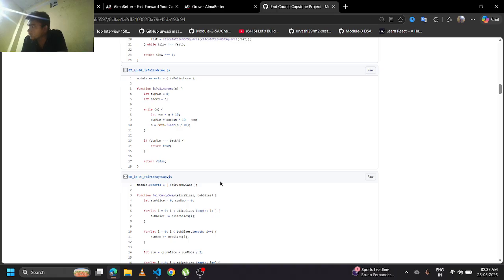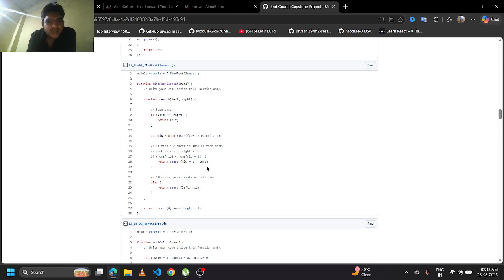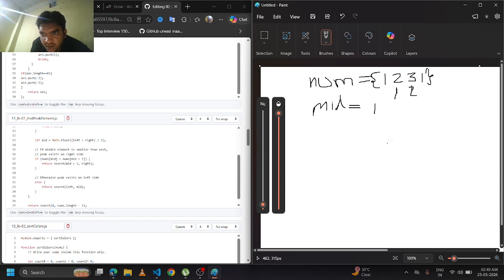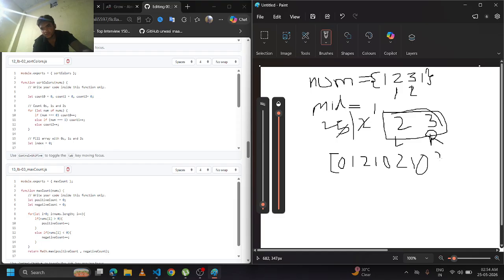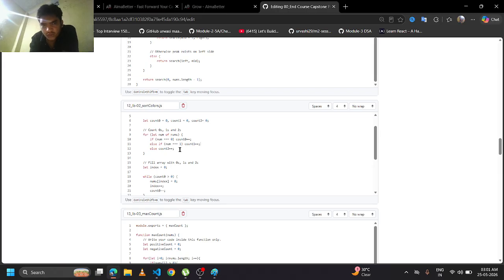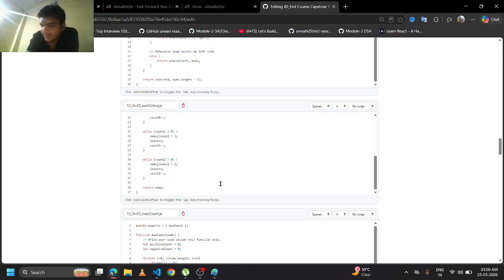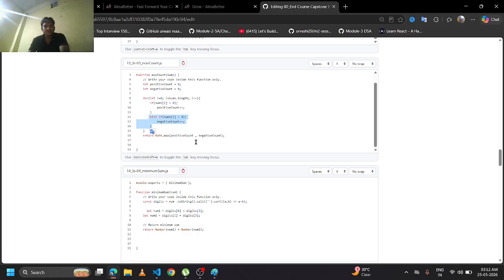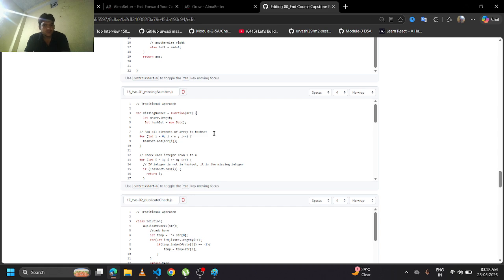Video2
Topics covered:
Arrays
Strings
Logic building
Problem solving
JavaScript coding